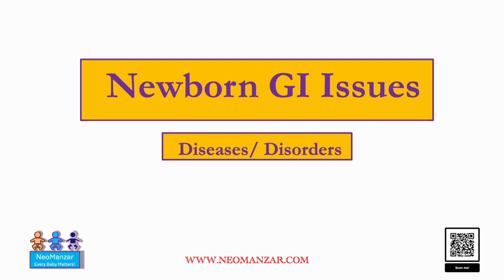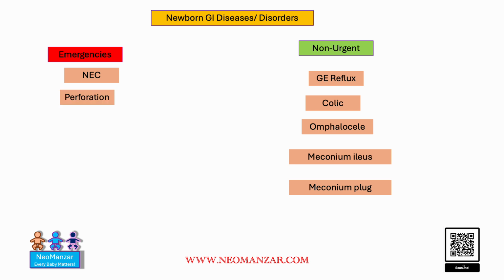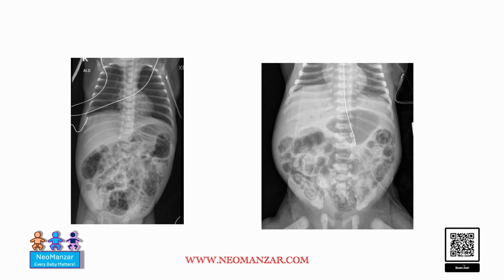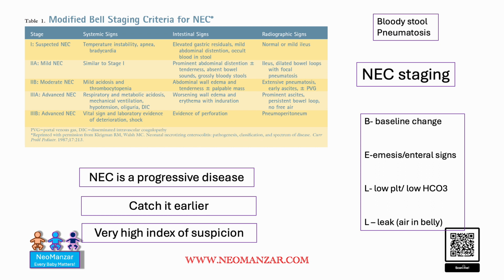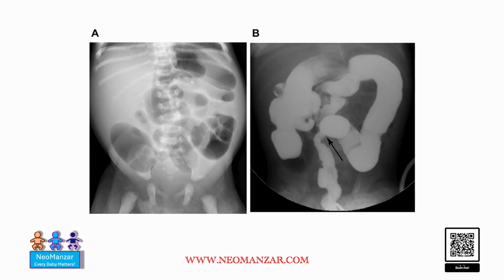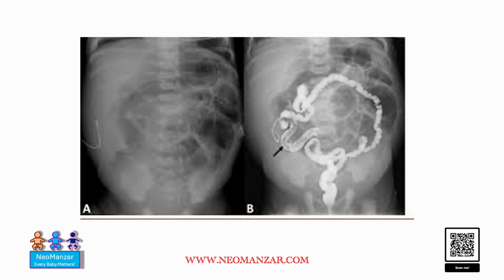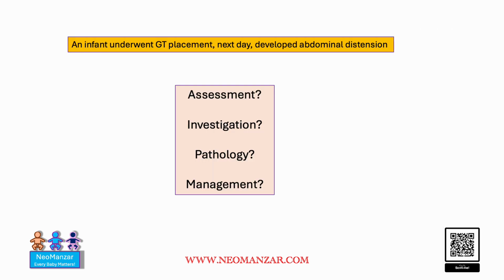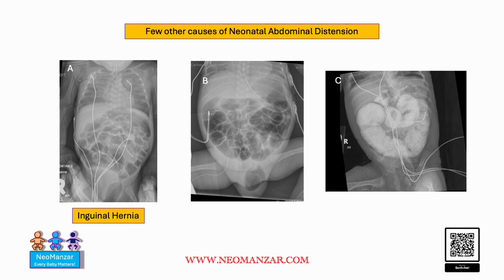GI problems of Newborn Infants (NICU/Nursery)